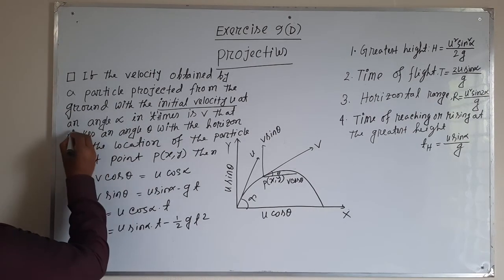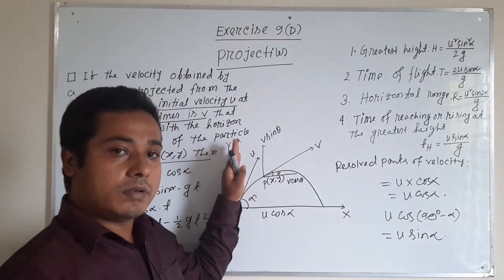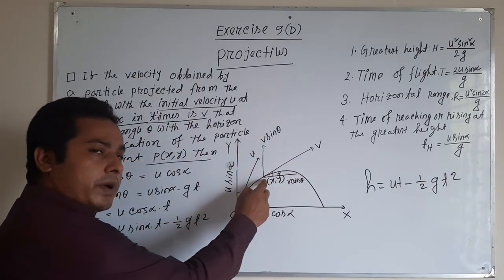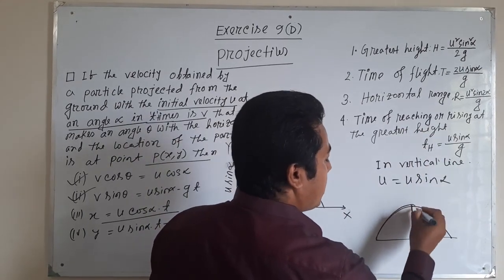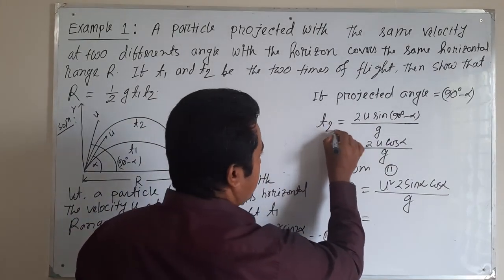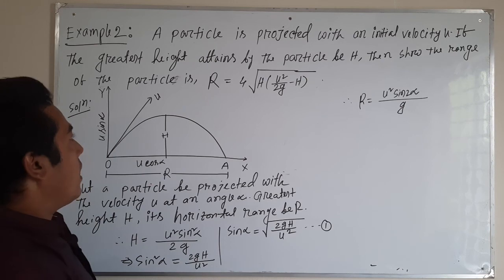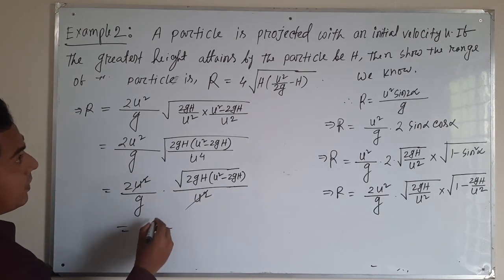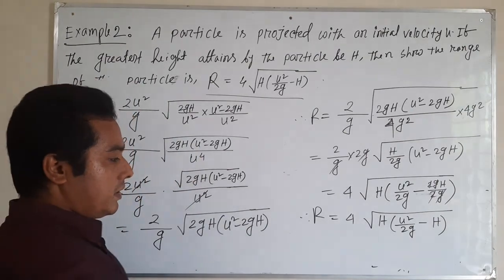XII Dynamics, 7th lecture, Exercise 9(D)